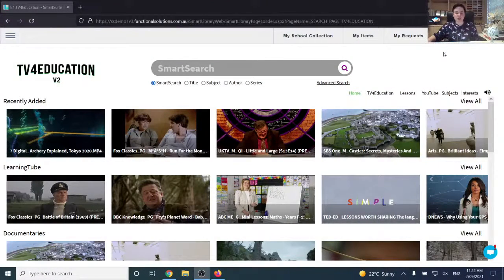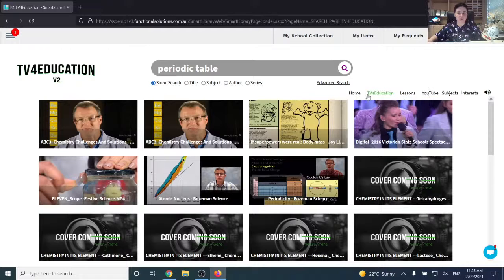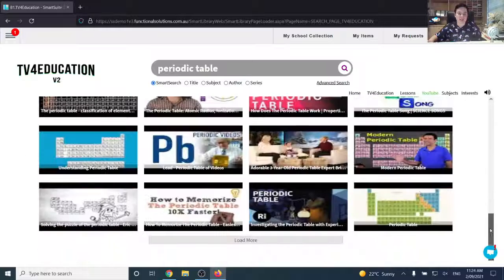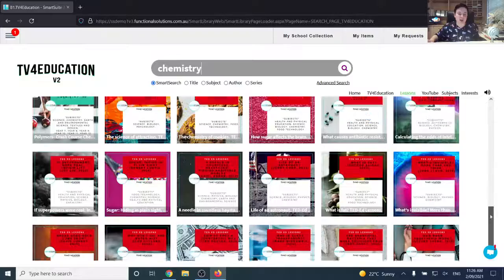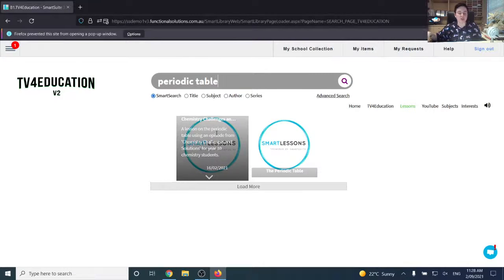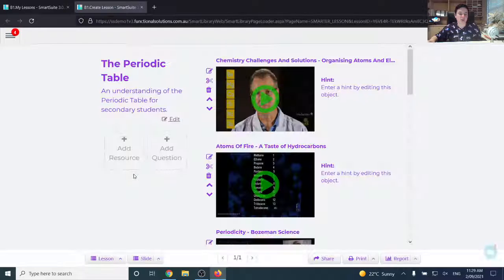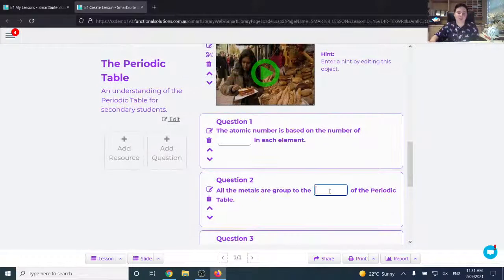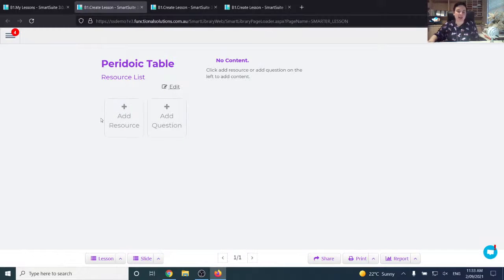TV4Education: Resources on the Periodic Table for Secondary School Students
Are you a teacher that wants to get the most out of TV4Education?  Join Abbey in this session as she shows you some of the great content we have on the periodic table for secondary school students.